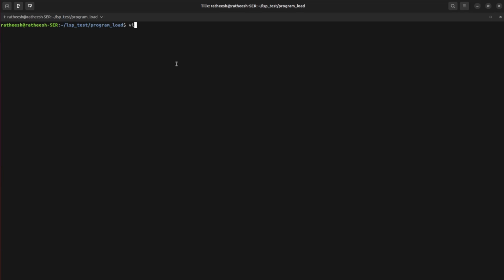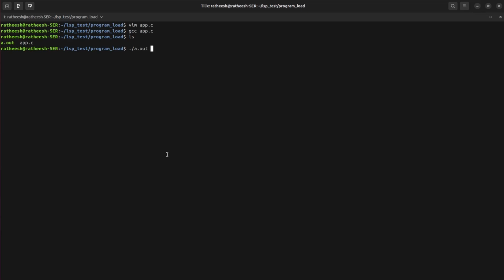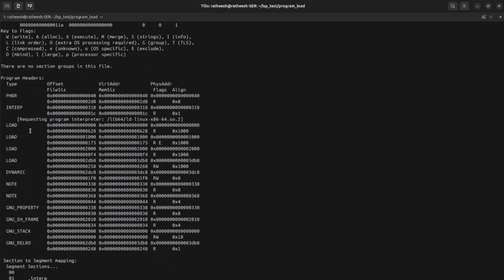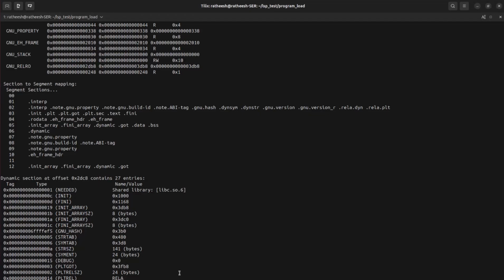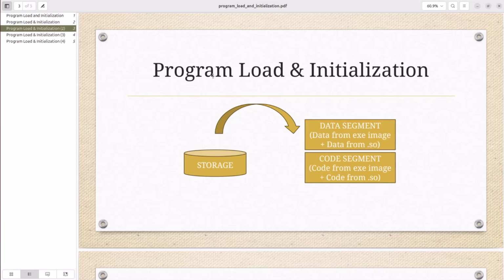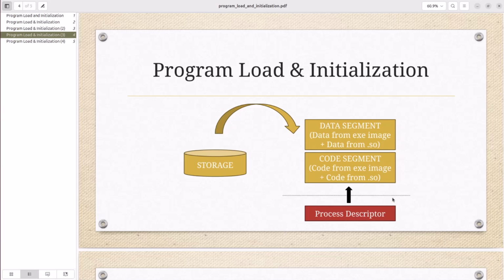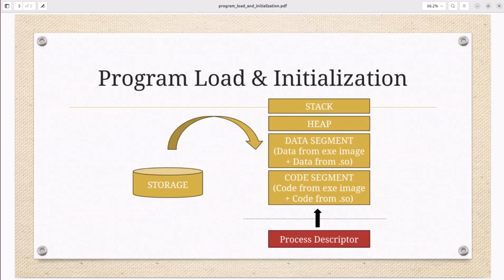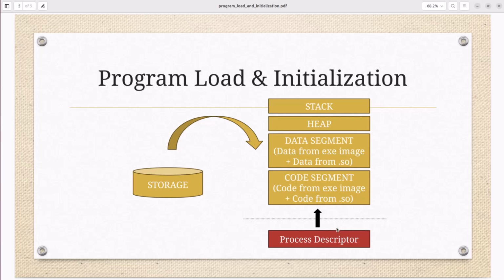Linux application program load and initialization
This video describes about the application program load sequence in linux environment